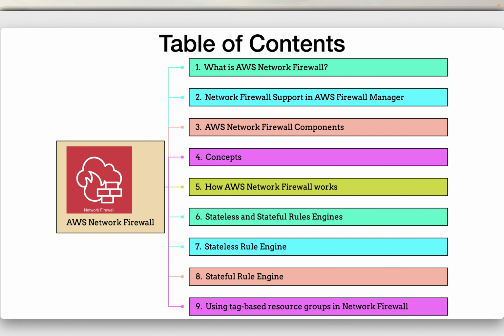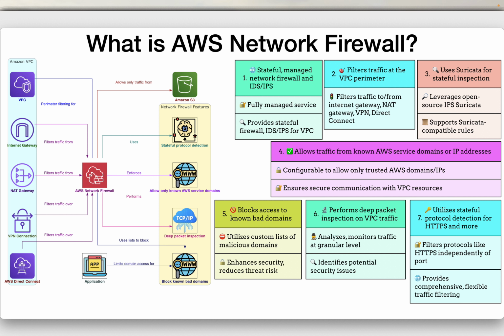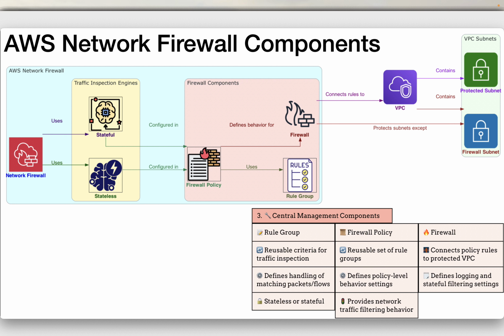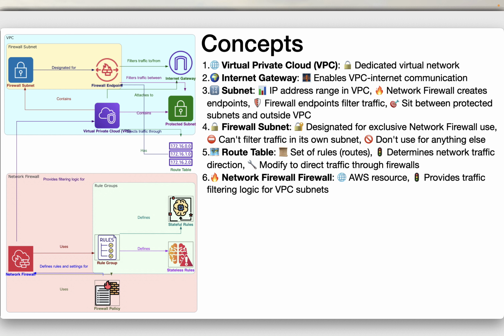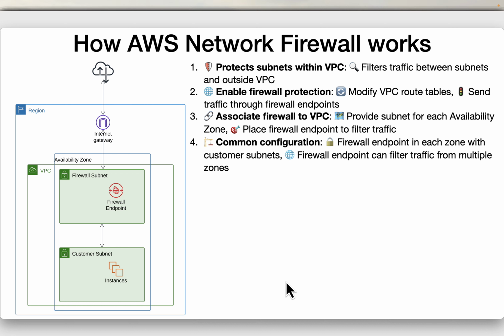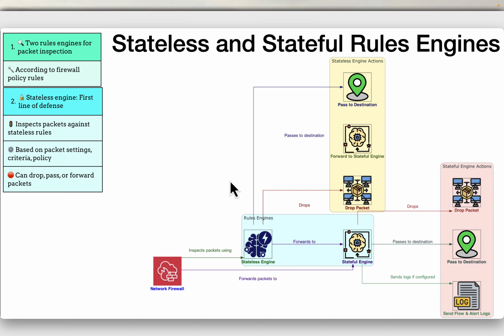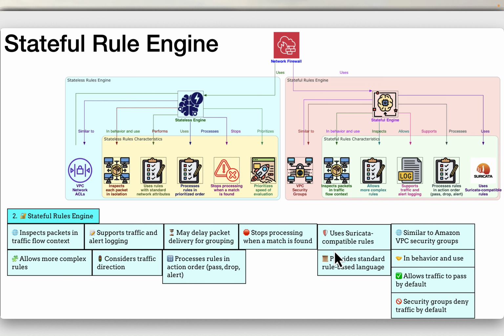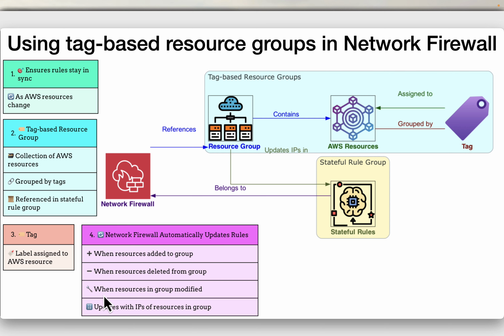AWS Network Firewall - V1